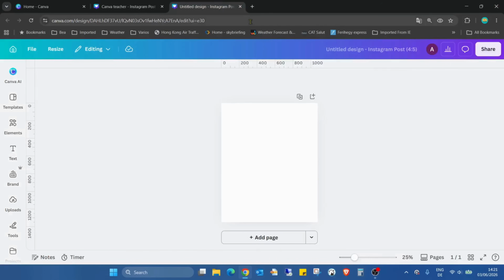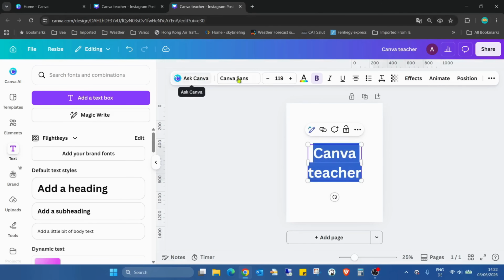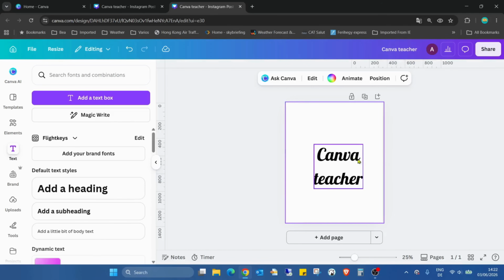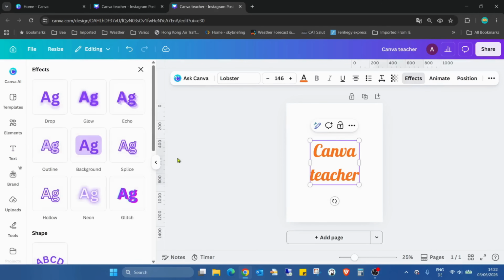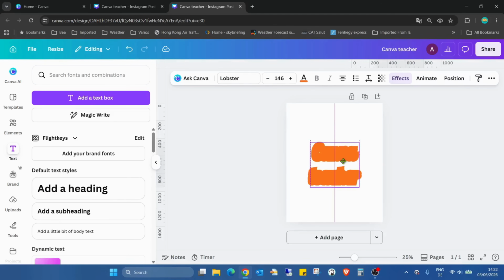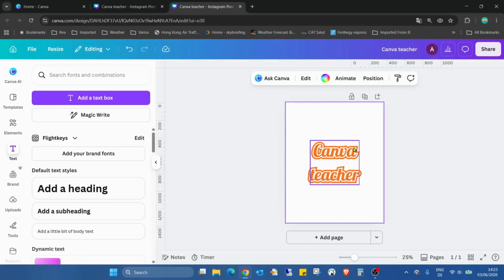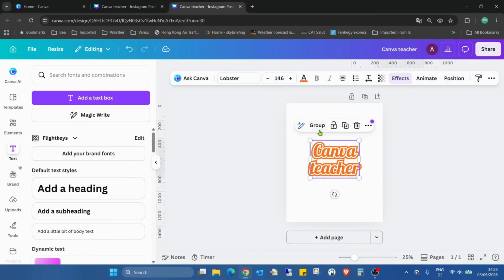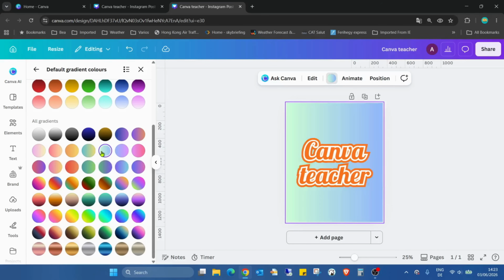How to Create an Easy Double Stroke Effect in Canva Pro Not Required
Create an easy double stroke effect in Canva and make your designs stand out with a clean, bold, professional look without needing Canva Pro or advanced editing skills. In this beginner-friendly tutorial, you’ll learn how to build a layered text effect that works beautifully for thumbnails, posters, logos, and social media graphics.

You’ll learn how to:

Set up your text or element for the double stroke effect using free Canva tools.

Layer outlines, colors, and spacing to create a crisp two-line border.

Adjust contrast and style so the effect looks polished, modern, and eye-catching.

This video is perfect for creators who want a trendy design style without paying for extra features. Follow along in real time and you’ll finish with a reusable double stroke effect you can apply to any word, icon, or graphic.

Happy designing! 🎨🚀